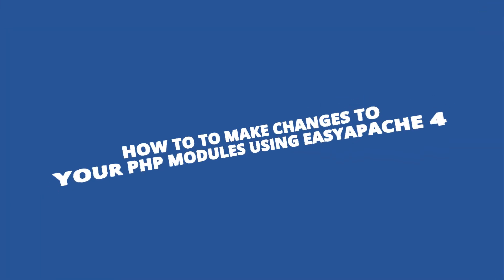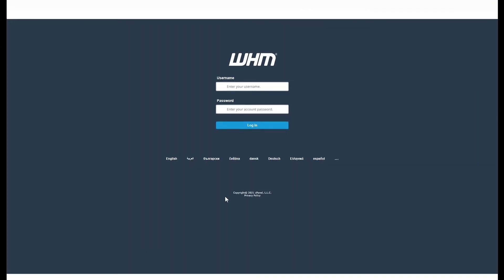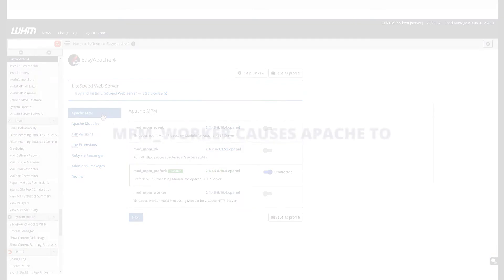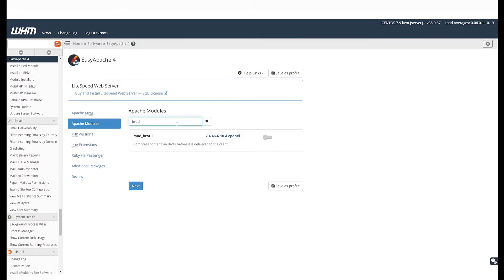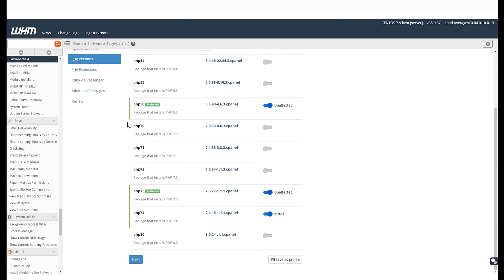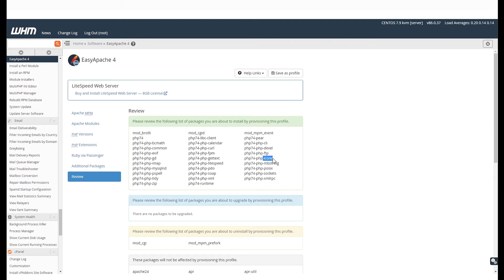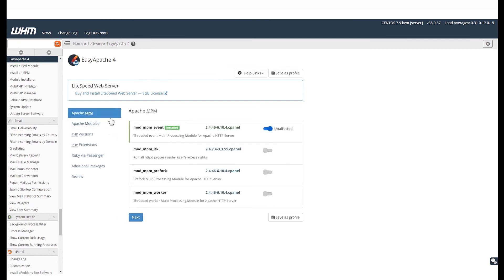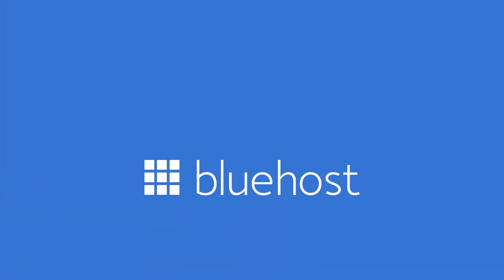How to Make Changes to Your PHP Version and PHP Module Using EasyApache 4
Learn how to make changes to your PHP Version and PHP Module using EasyApache 4. EasyApache 4 (EA4) installs, configures, updates and validates your web server, PHP, and the other components of your server.

We’ll learn the following- how to:
0:38 Switch between Apache MPMs
1:44 Enable or disable Apache Modules
2:06 Install or uninstall PHP versions and Enable or disable PHP versions

To Switch between Apache MPMs:
1-log in to your WHM panel.
2-In the search bar on the left, search for EasyApache 4.
3-Under the Software tab click on the EasyApache 4 option
4-Once the EasyApache 4 page opens, you will see “Currently Installed Packages”
5- Hit “Customize” to open your current configuration
6-To the left, you will find the Apache MPM option
The choice of MPM can affect the speed and scalability of the Apache server. They are several including: MPM Worker, MPM Prefork & MPM Event
In this video you can see that we are running the default MPM i.e the Prefork option
7-Let us change that to MPM Event

Enable or disable Apache modules:
1-Click on the Apache Module option on the left menu
You can enable any Apache Module but in this video, we will enable the Brotli module
2-Search for Brotli in the search bar
3-Toggle the option to enable it

Install or uninstall PHP versions
1-Click on the PHP option from the left menu
Here you will see a list of PHP versions available, in this video we will enable PHP 7.4
2-Toggle the option and select PHP 7.4 and Extensions.
If a PHP version has any default extensions, they get enabled along with the PHP version

If you want to enable any additional extensions:
1-Go to the PHP Extensions option in the left hand side menu
Here you can search for the extension that you want. You can even filter by PHP versions
In this example we will enable Iconv extension.
2-To enable Iconv, just toggle the switch next to it
After this, review all the changes you have made.
3-Click on the Review option on the left menu
In the review section you can see what the configuration will be and all the changes made.
You will also be shown what all will be uninstalled from the current configuration.
You can also see the rest of the configuration that will not be changed.
Once you have gone through all of this, Click on Provision and EasyApache 4 will start making the changes to your server.
You will see this success message once the provision process is complete.
Post this, Click on “Done”.
You can confirm these changes by Clicking on Customize to see the new configuration.
As we had also installed PHP 7.4, we can check this by going to the MultiPHP manager.
Here, under the “Set PHP version per Domain” section, you can see that PHP 7.4 is also available
And that's it. You can now use EasyApache4 to make changes to the MPMs, Apache modules, PHP version and PHP extensions
👉🏾If you still have any questions, please get in touch with our Bluehost Support team
🟦 About Bluehost India:
Bluehost is the perfect place to turn ideas into businesses with an intuitive dashboard and tools that make it easy for users to build, grow and scale their online presence.

With Bluehost, you can build and grow your WordPress website with ease through WordPress hosting through Bluehost.